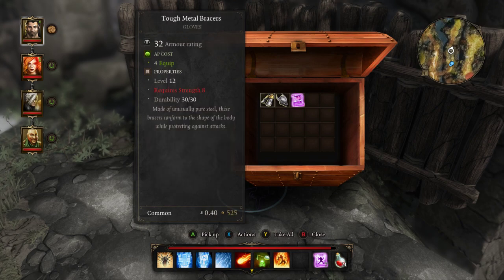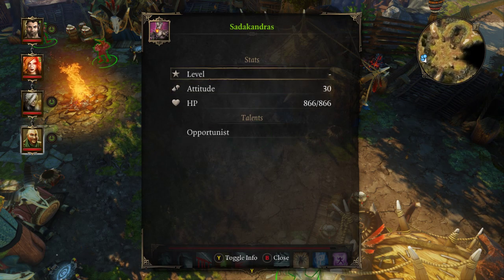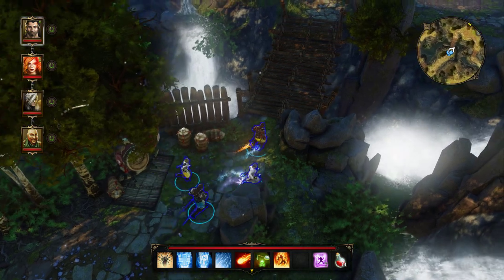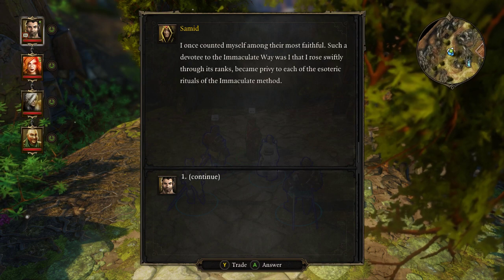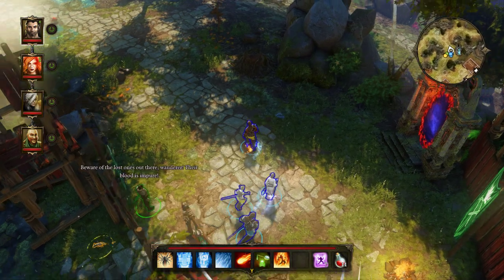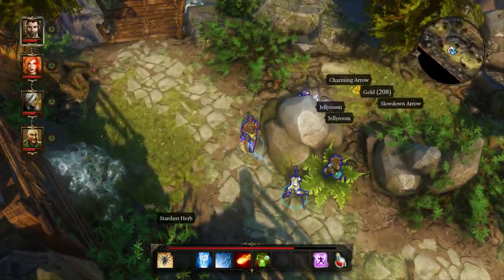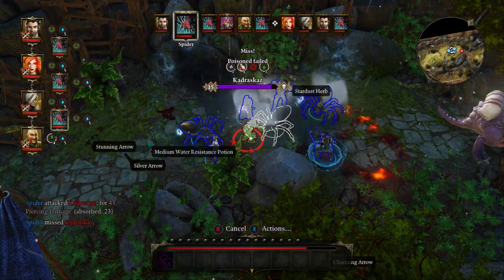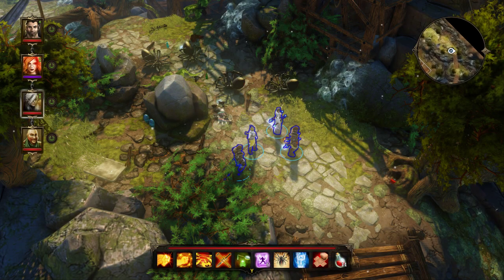LoneWolfLegendOfficial's Epic Journey in Divinity Original Sin 1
Join LonewolfLegendOfficial as he plays Divinity Original Sin 1 on PC!